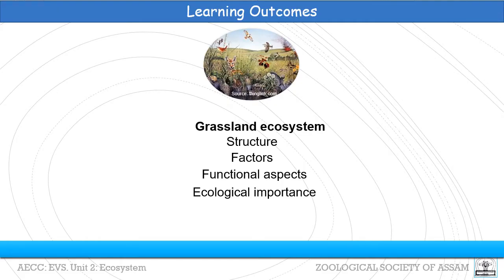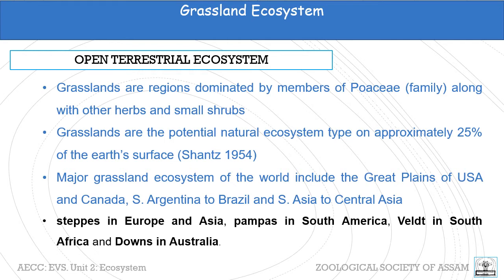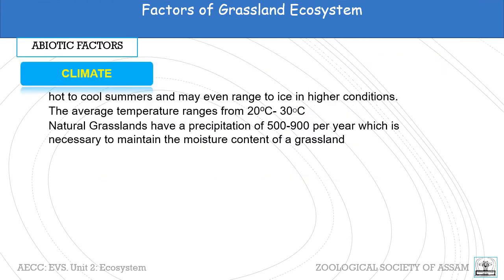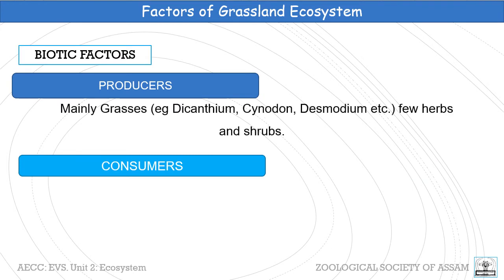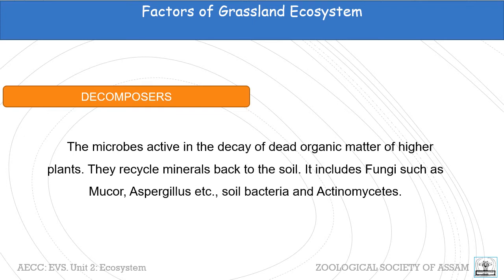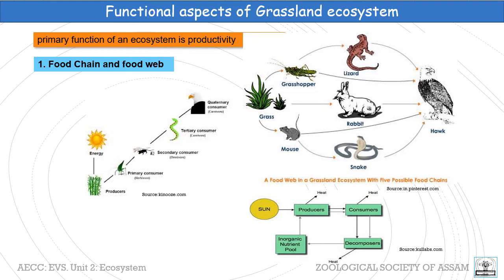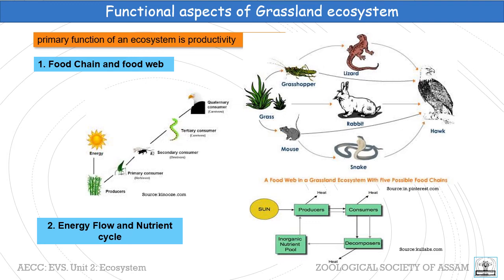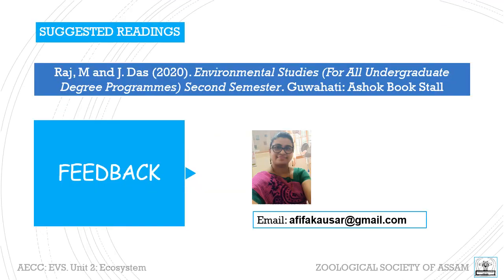Grassland ecosystem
The presentation deals with as to Structure, Functional aspects, Factors and Ecological importance of Grassland ecosystem.
Instructor: Dr Afifa Kausar, Assistant Professor, Department of Zoology, Anandaram Dhekial Phookan College, Nagaon, Assam